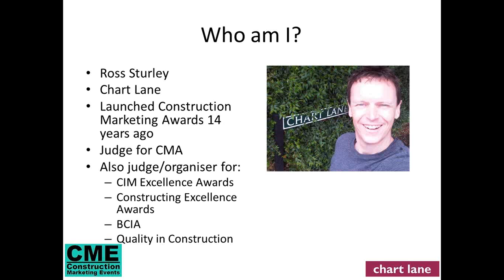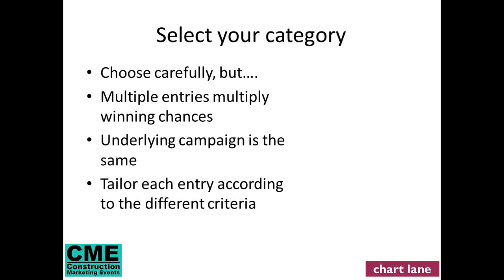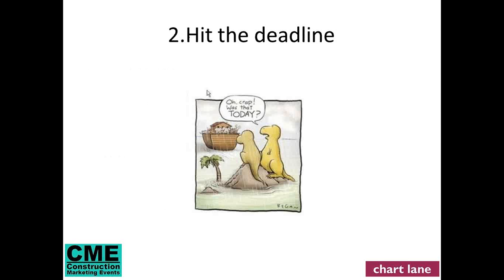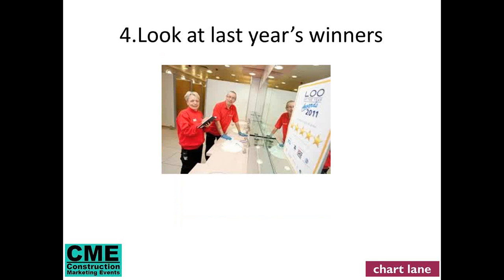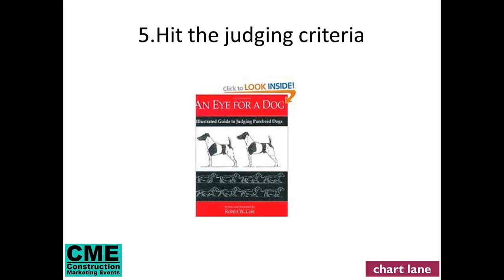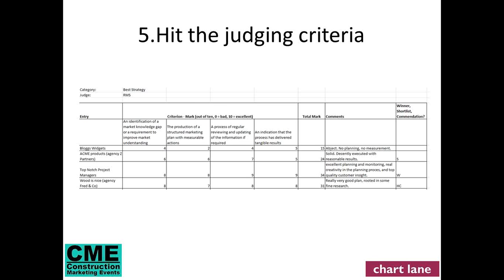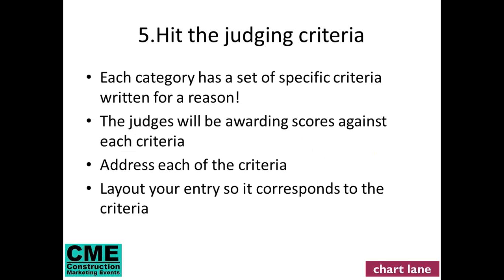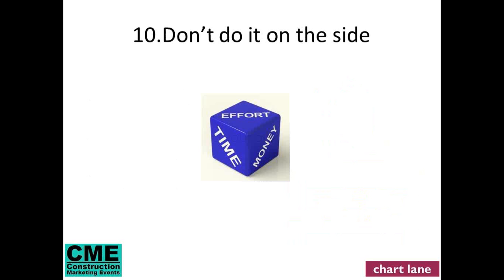Creating Winning Awards Entries